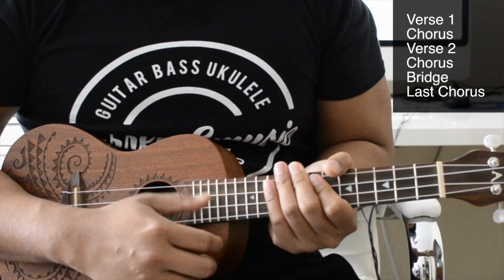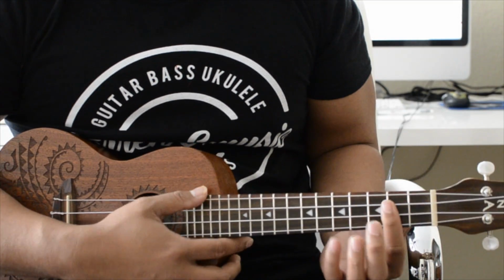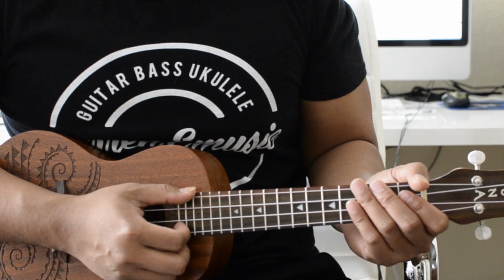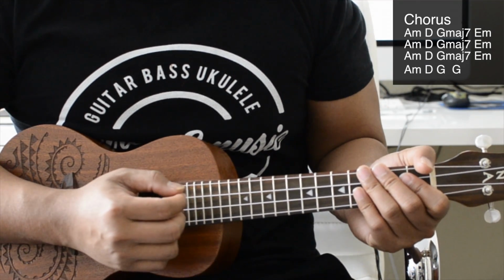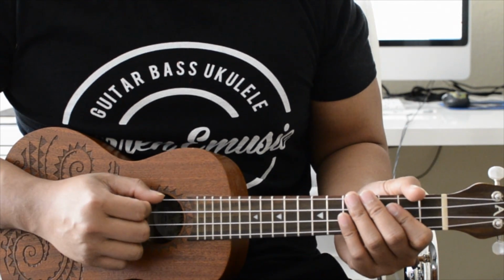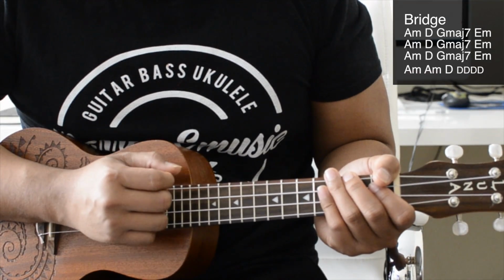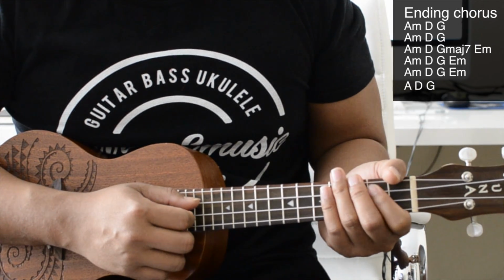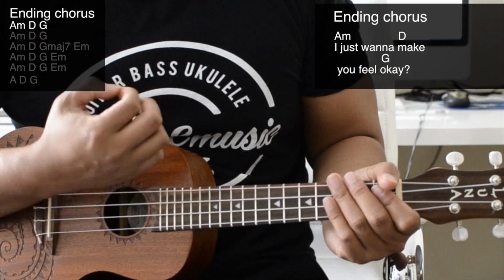Wish you were gay (Ukulele Tutorial) by Billie Eilish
Official Wish You Were Gay Ukulele Tutorial.
Here is the Ukulele Tutorial of Wish you were gay by Billie Eilish. Learn how to play the verses, chorus, bridge, and the last chorus in 4 easy sections with lyrics on the screen.

and Get 2 Free Premium months on Skillshare

GEAR USED IN ALL VIDEOS
AKG Perception 220 Mic

Nikon D7000

Luna Tattoo Concert Ukulele

Taylor GS Mini

how to play wish you were gay on Ukulele
how to play wish you were gay ukulele tutorial
how to play wish you were gay by billie eilish on ukulele
how to play wish you were gay by billie eilish
billie eilish wish you were gay
billie eilish wish you were gay ukulele tutorial
billie eilish wish you were gay ukulele chords
billie eilish wish you were gay ukulele cover